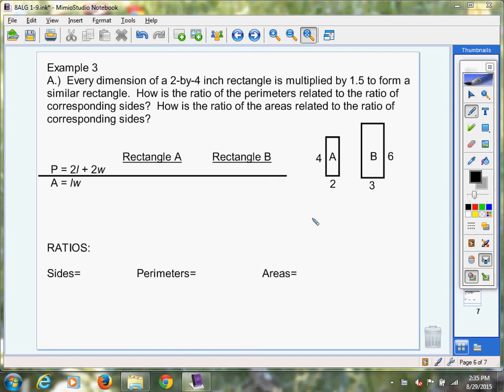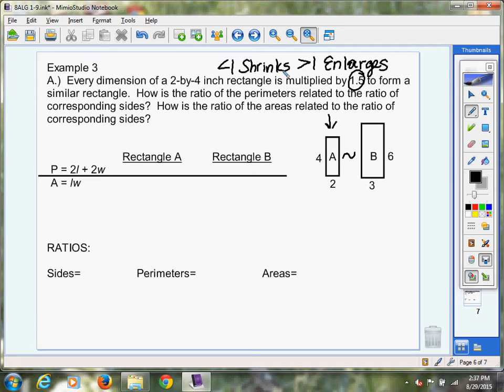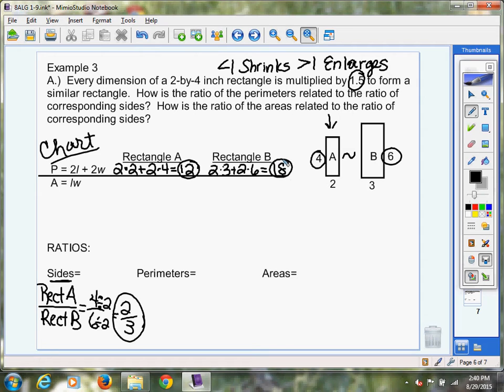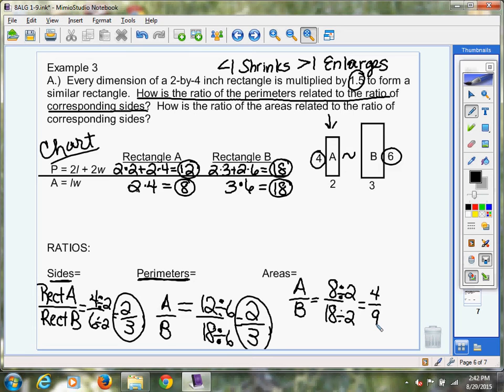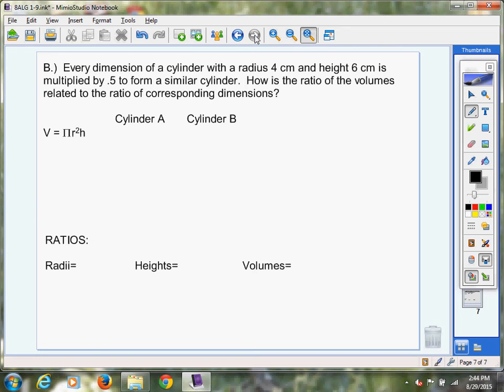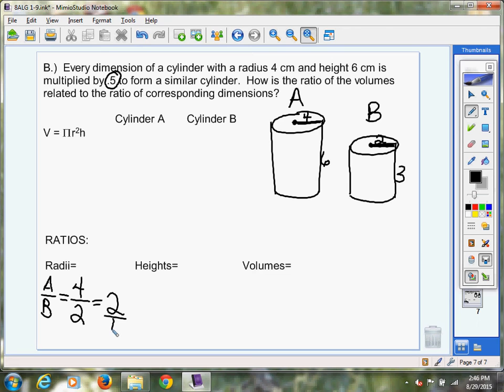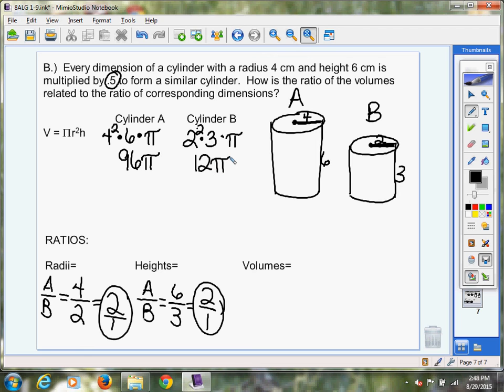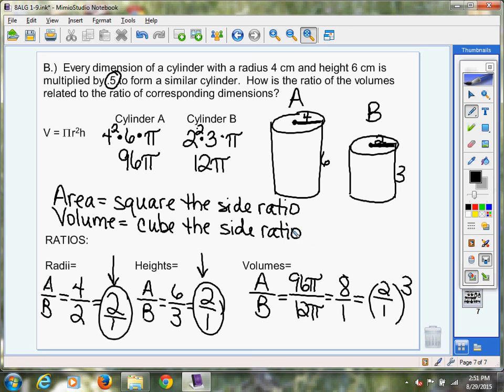8ALG 1.9 Example 3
Calculate the ratios of the sides, perimeter, and areas of similar figures.